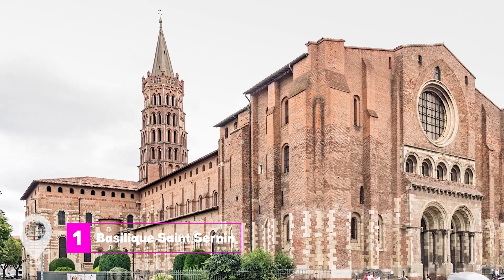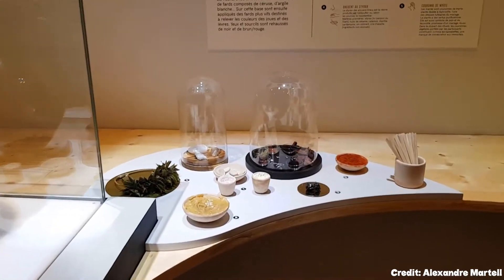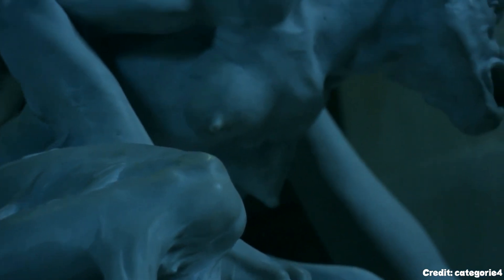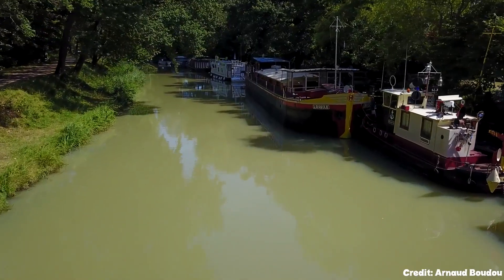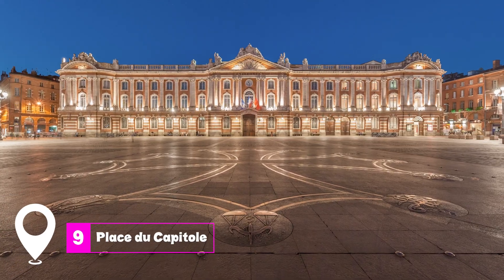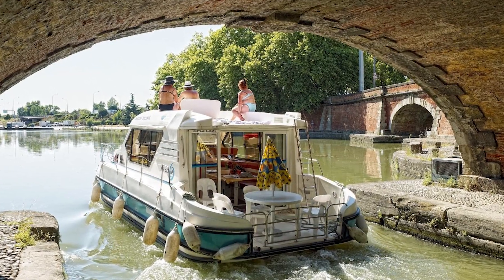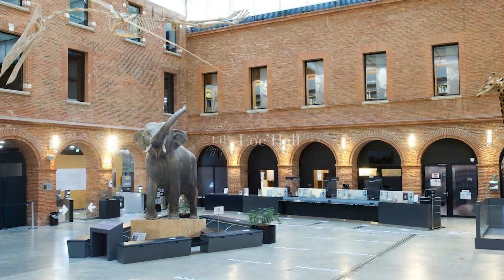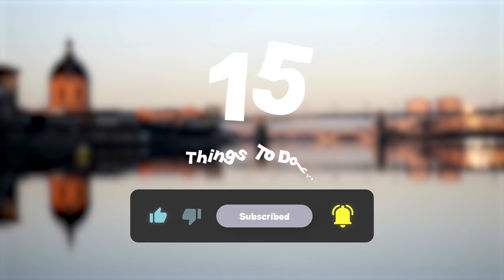TOP 15 Things To Do In Toulouse 🇫🇷 Travel Guide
Toulouse, often referred to as "La Ville Rose" or the Pink City due to its distinctive terracotta brick architecture, is a vibrant metropolis in southern France that seamlessly blends history, culture, and modernity.

As the fourth-largest city in France, Toulouse offers a plethora of attractions and activities for visitors to enjoy.

For those seeking things to do in Toulouse, the city's historic center is a great place to start. The iconic Place du Capitole, with its grand neoclassical façade, serves as the heart of the city and is a must-visit destination. Nearby, the Basilica of Saint-Sernin, a UNESCO World Heritage site and one of the largest Romanesque churches in Europe, stands as a testament to Toulouse's rich religious heritage.

Exploring Toulouse on foot is one of the best ways to experience the city's charm. Strolling along the Garonne River offers picturesque views and a chance to relax in the numerous parks and gardens that line its banks. The Japanese Garden, with its serene atmosphere, provides a unique escape from the bustling city center.

For those interested in science and technology, Toulouse offers several world-class attractions. The Cité de l'Espace, a theme park dedicated to space exploration, is one of the top things to do in Toulouse. Similarly, aviation enthusiasts will appreciate a visit to the Airbus factory or the Aeroscopia Museum, showcasing the city's prominent role in the aerospace industry.

When it comes to fun things to do in Toulouse, the city's vibrant food scene is not to be missed. The Victor Hugo Market, one of the largest covered markets in France, is a food lover's paradise. In the evening, the St. Pierre district comes alive with numerous bars and restaurants, offering plenty of options for things to do in Toulouse at night.

Art and culture enthusiasts will find no shortage of activities in Toulouse. The Musée des Augustins, housed in a former monastery, boasts an impressive collection of Romanesque sculptures and paintings. For a more contemporary experience, Les Abattoirs, a modern and contemporary art museum, offers thought-provoking exhibitions.

Cool things to do in Toulouse include taking a boat tour along the Canal du Midi, a UNESCO World Heritage site, or exploring the city's hidden courtyards and private mansions known as hôtels particuliers. For a unique perspective on the city, consider joining a guided tour that delves into Toulouse's fascinating history and lesser-known spots.

Whether you're interested in history, culture, science, or simply soaking up the atmosphere of a charming French city, Toulouse has something for everyone. With its rich heritage, cutting-edge industries, and warm southern French hospitality, Toulouse is a destination that promises an unforgettable travel experience.